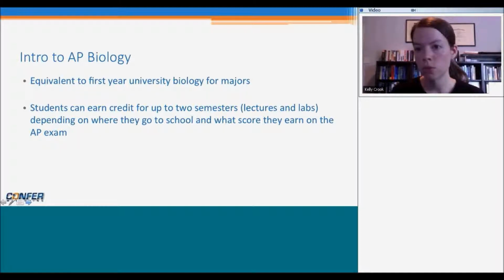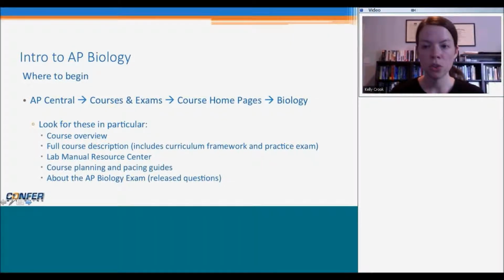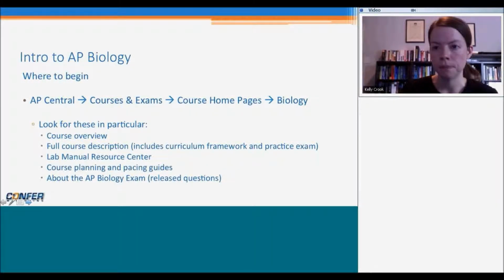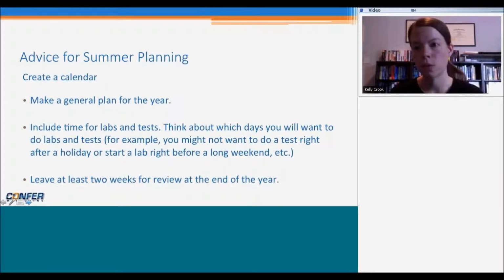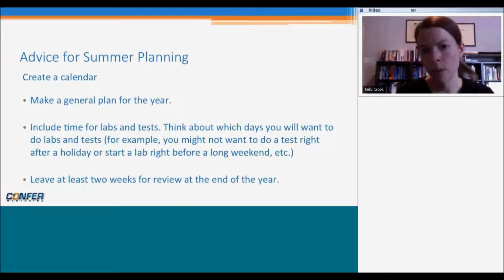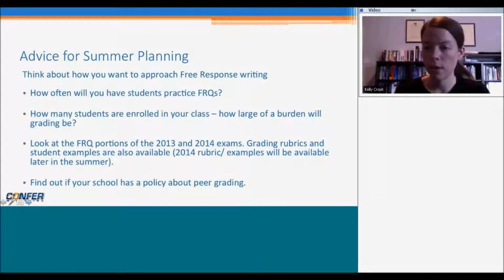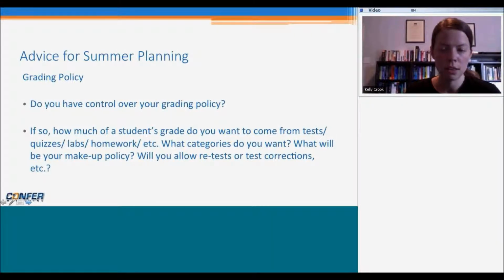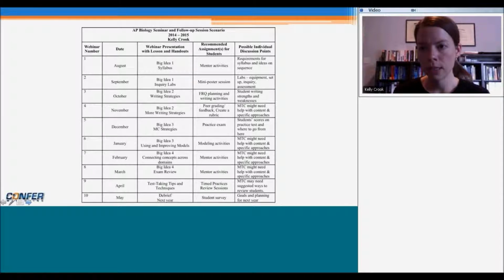Confer® Mentoring - AP® Biology Presented by Kelly Crook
Kelly Crook talks about the Confer®  Mentoring program and shares some valuable resources to help you get ready to teach AP®  Biology.